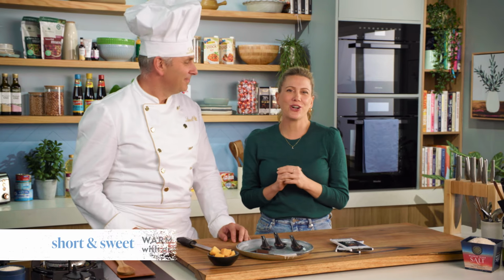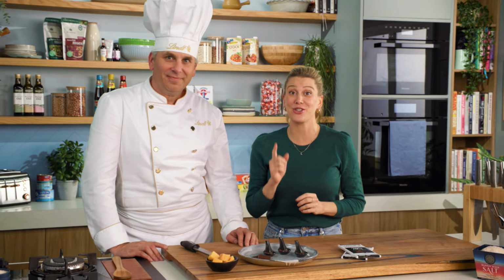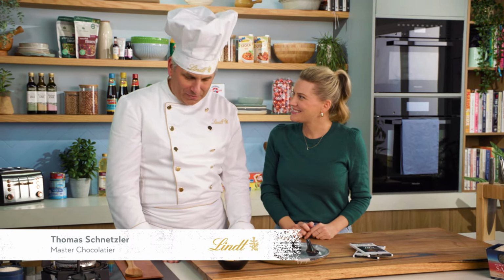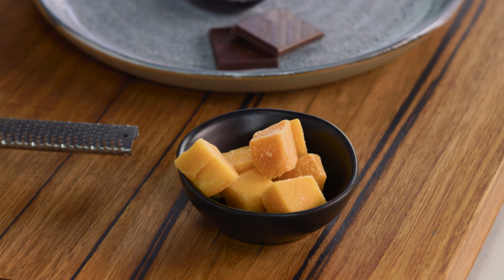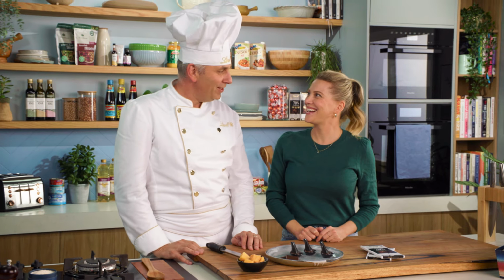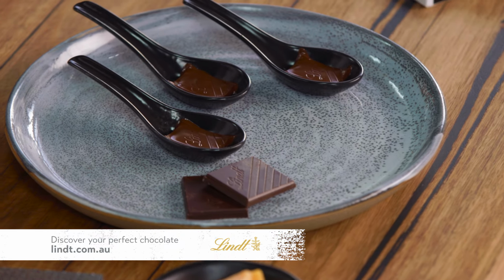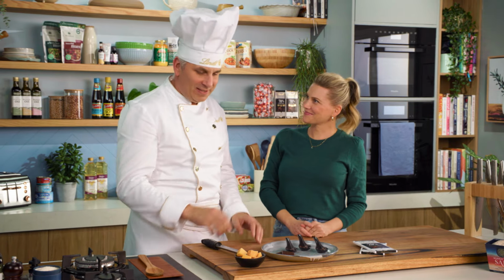Warm Chocolate with Grated Frozen Mango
Ingredients:
3 chocolate blocks, 70% dark chocolate or chilli chocolate
Frozen fruit in large pieces, i.e. mango, pineapple, strawberry etc.

Optional: little sprinkle of chilli, tonka or black pepper